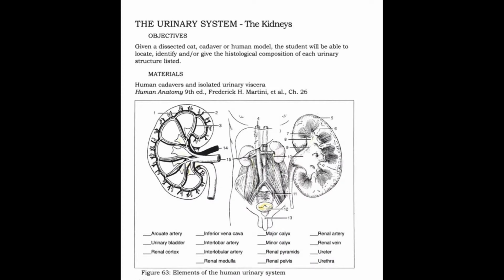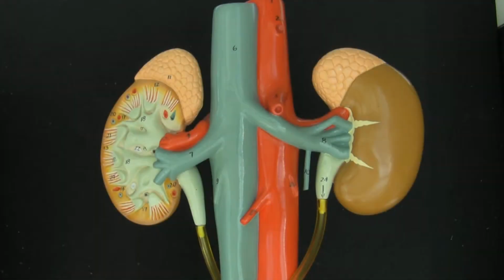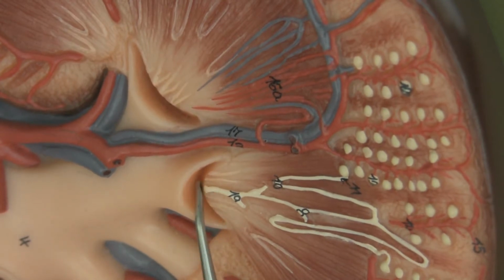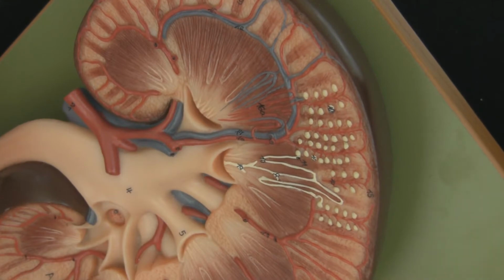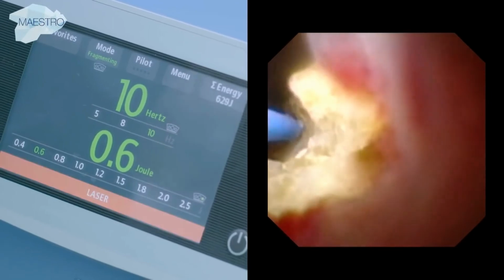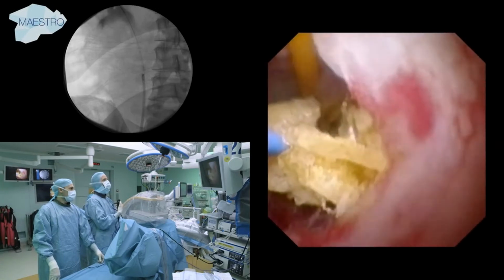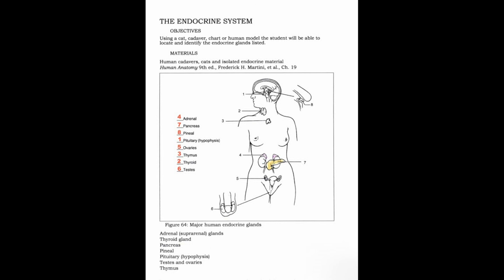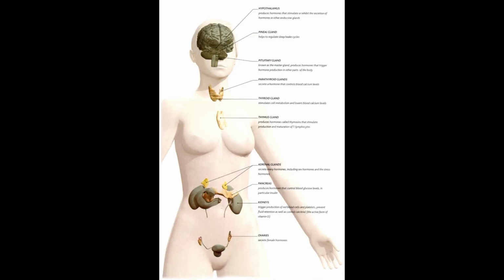The Kidney and the Urinary System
The video examines primarily the gross anatomy of the human urinary system, especially the kidneys. It is intended for students of human anatomy.